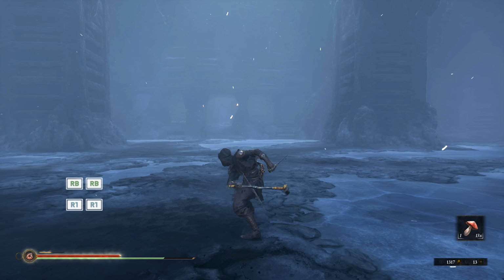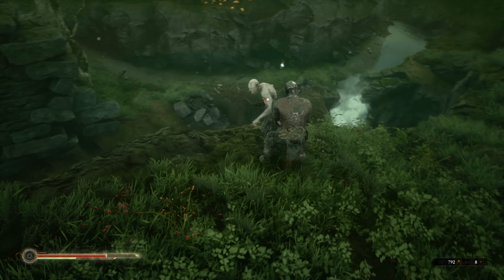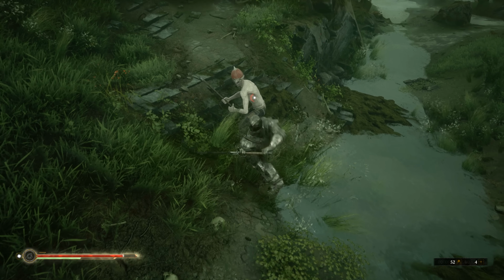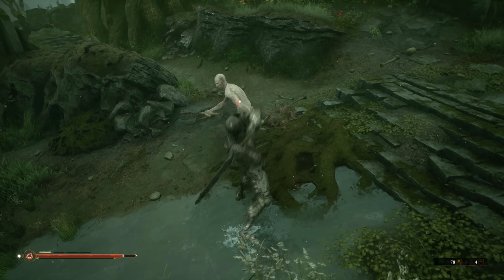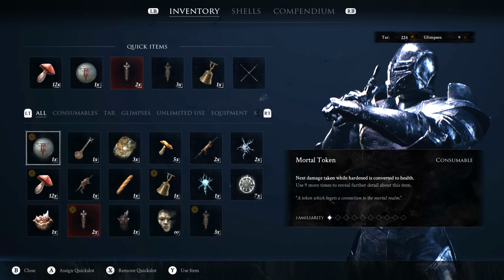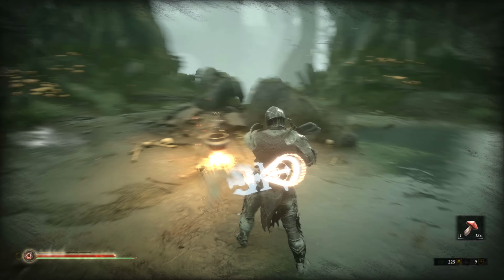Mortal Shell | ADVANCED COMBAT GUIDE + Gameplay Tips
Advanced guide and tips for the combat system in the action rpg MORTAL SHELL.
This shows: custom combos, attack canceling, ‘harden shell’ tactics, and general overall tips.
ENJOY MY GAME-MECHANICS FOCUS? THIS HELPS

Access to the Mortal Shell beta on PC was provided by Playstack.

00:00 Mortal Shell Intro
00:54 Attacks And Combos
03:25 Harden Shell
05:58 A Brief Respite
06:21 Extra Stuff
09:11 Outro